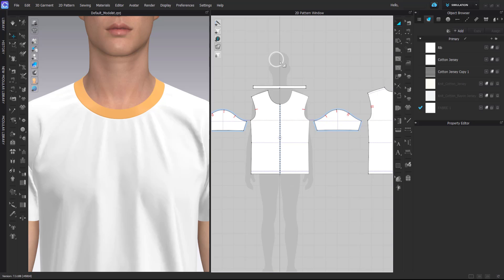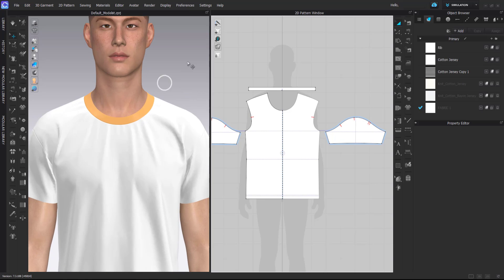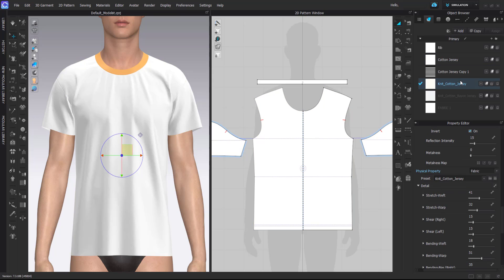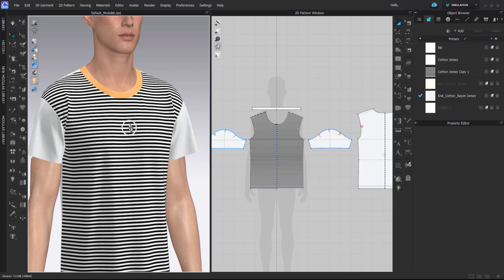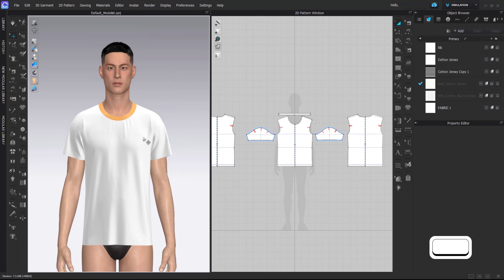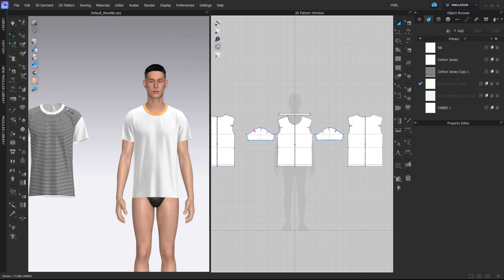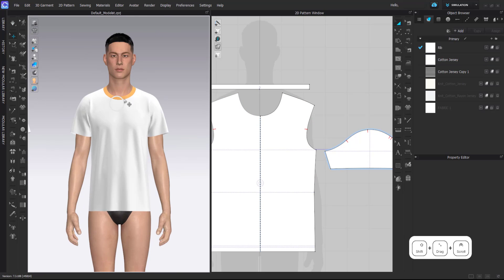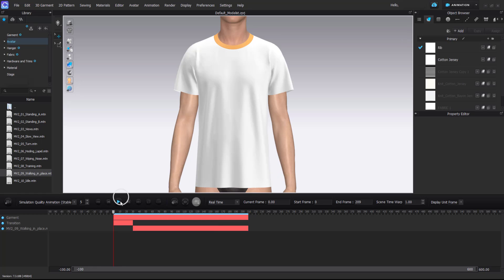CLO3D | Fix Neckline Wrinkles - Animation-Friendly Method